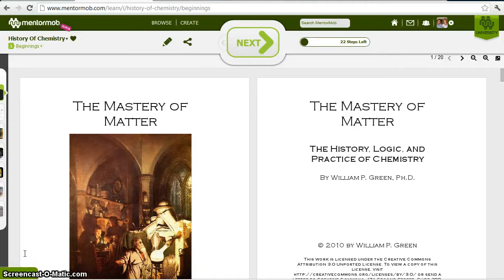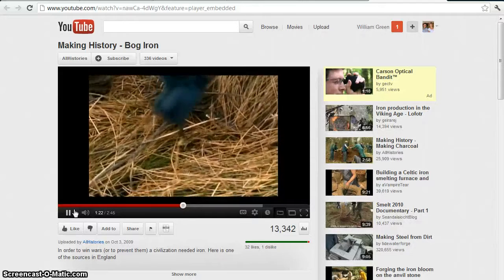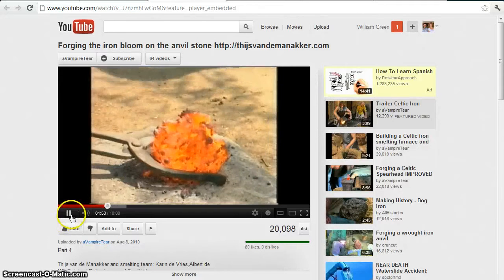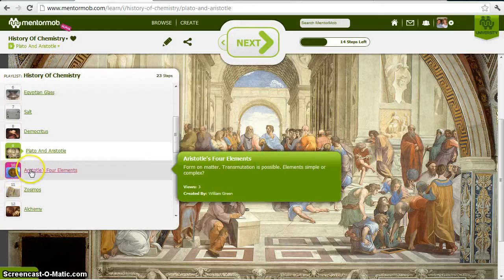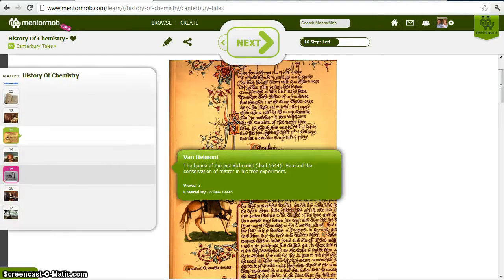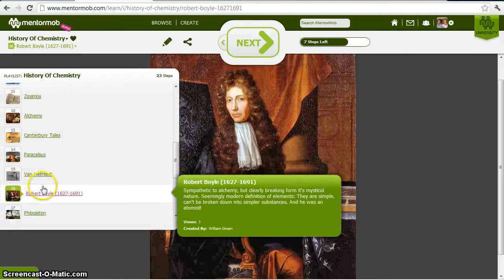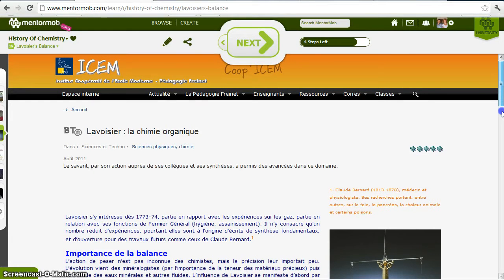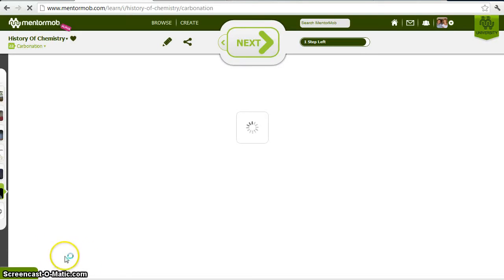The History of Chemistry - تاريخ علم الكيمياء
The History of Chemistry - تاريخ الكيمياء